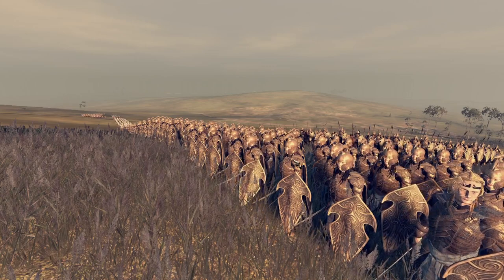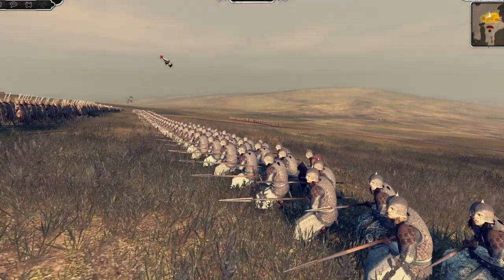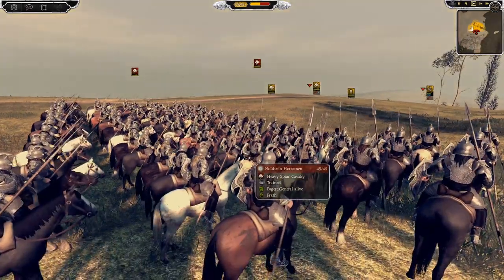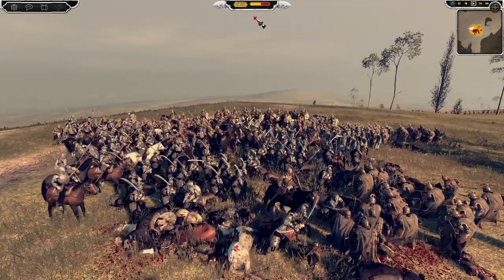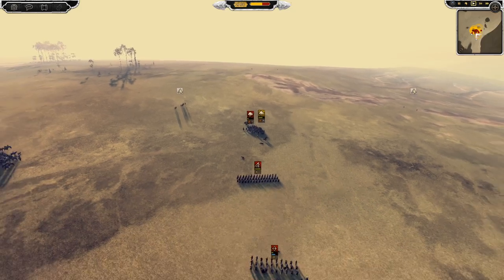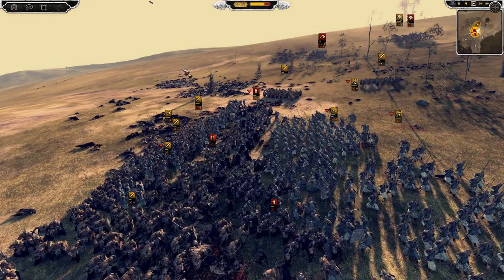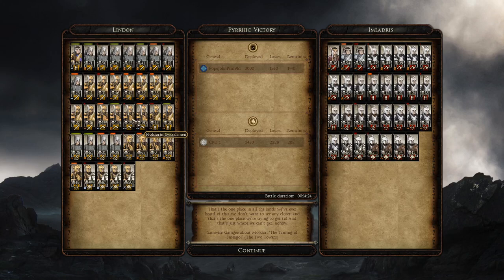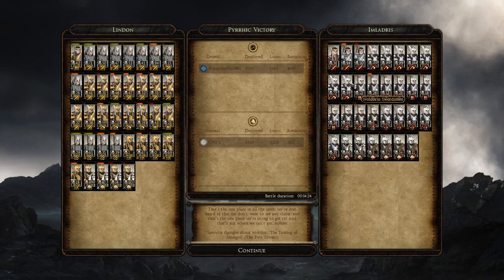NEW Elven Factions!! - Lord of the Rings Rise of Mordor Total War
New Elven factions have been added to the Rise of Mordor submod, with Lindon and Imladris now available to play! Let's see how good they are on the battlefield!
If you enjoy and want to see more leave some love and a Sub!